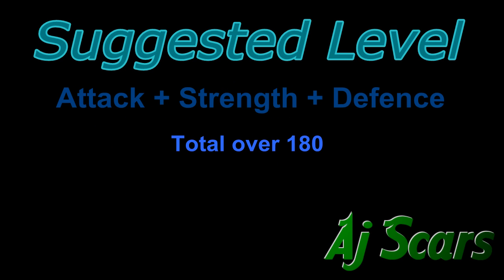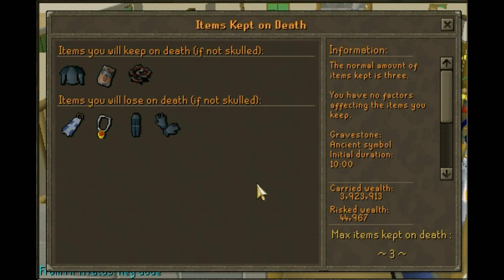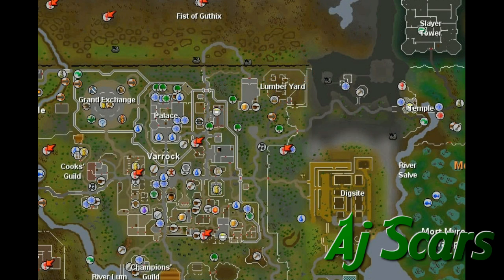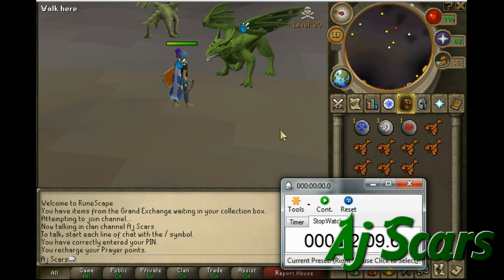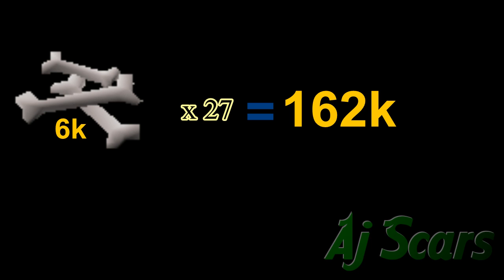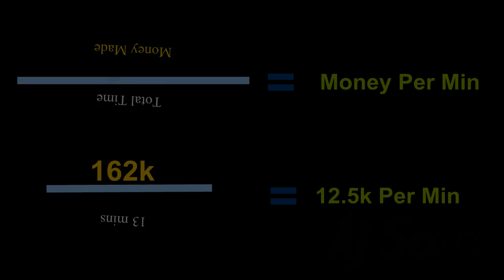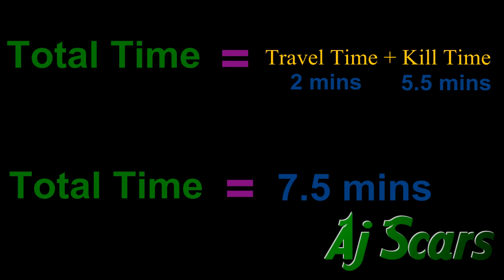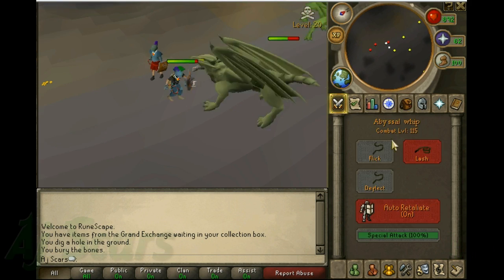Wilderness Green Dragon Guide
Runescape Wilderness Green Dragon Guide after free trade update. Make 500k-1m an hour! I suggest watching my other green dragon guides for methods on actually killing the dragons but this guide shows that killing green dragons is still really good. I got over 1k dragon bones and hides in less then a week playing only a couple hours a night. That's 10m in a week!

~ignore~
Runescape aj scars aj scarz money making mills Big money Phat Godsword dragon mask dragons A 1k dragon bone Money making bills runescape video for killing Green Dragons. No bots botting auto lots of people cheats hacks pking player kill death wild wilderness godswords killing blood loot